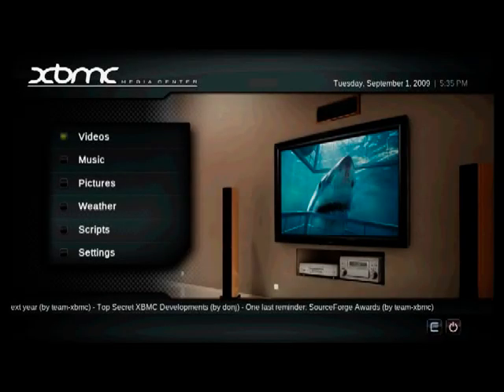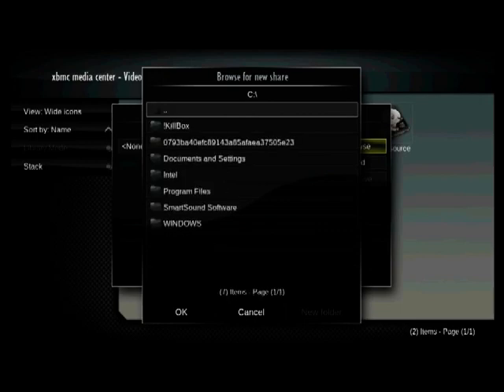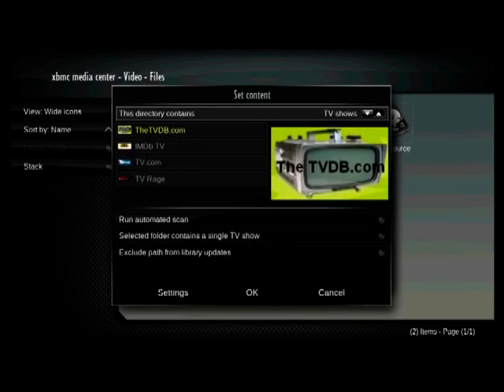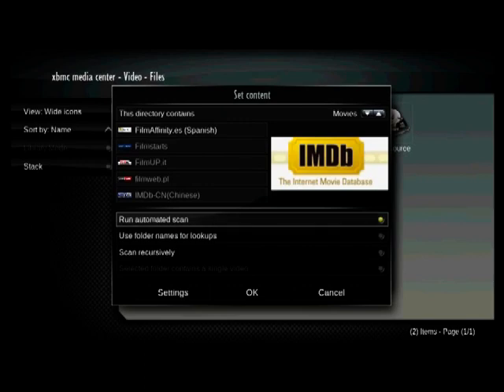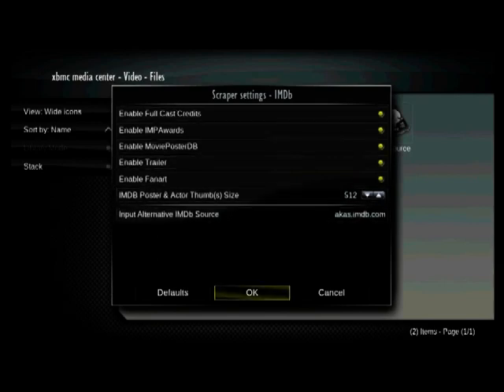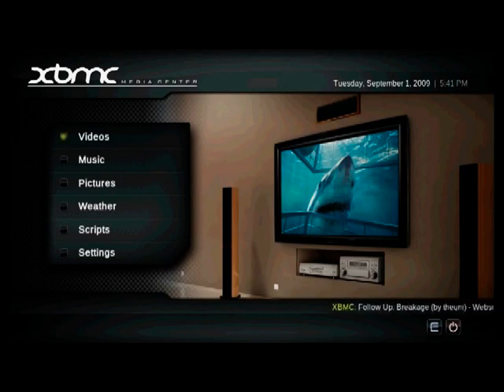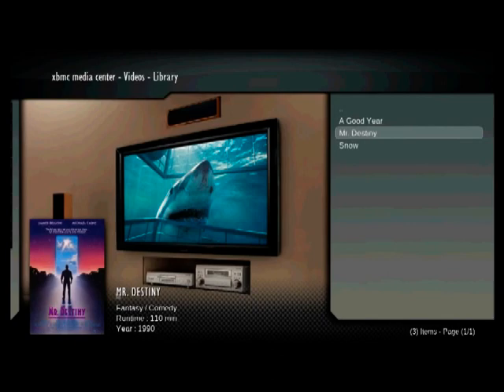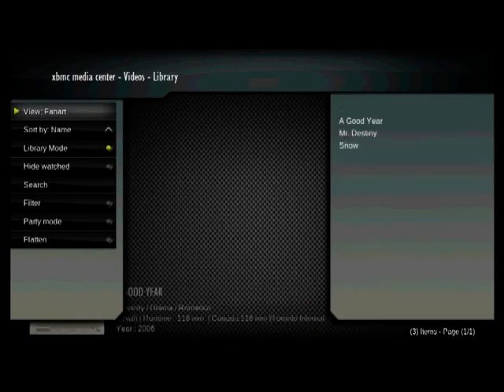XBMC Tutorial 3: Set Up Your Movie Library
This is the third tutorial video.  It goes with the details in my blog, The Long Story Short Feel free to check it out if you want more detail.